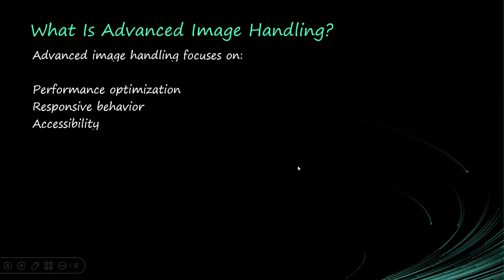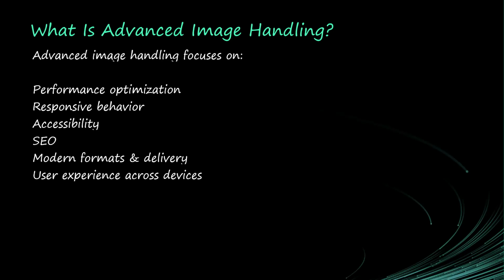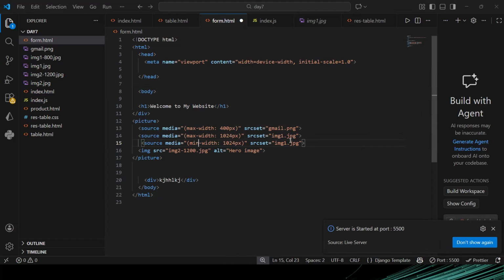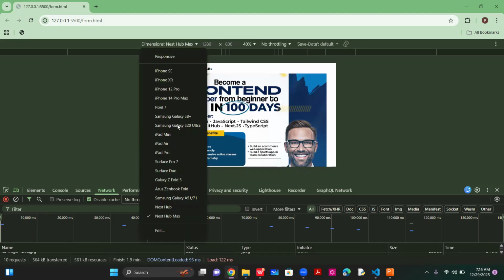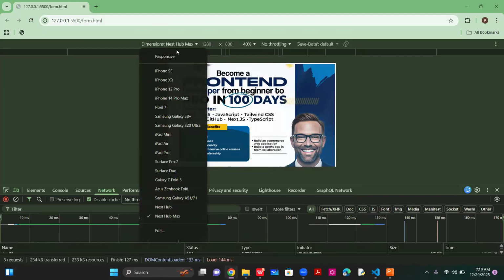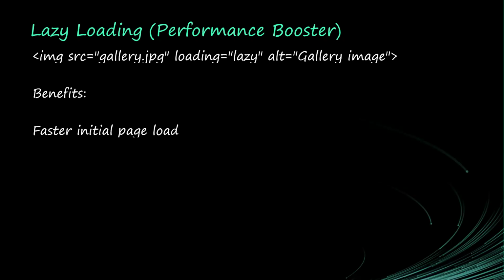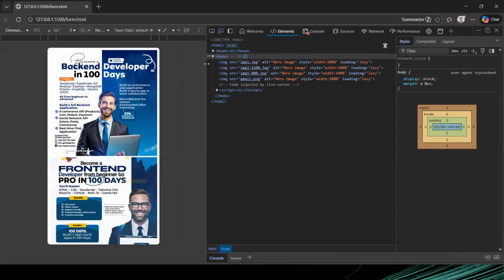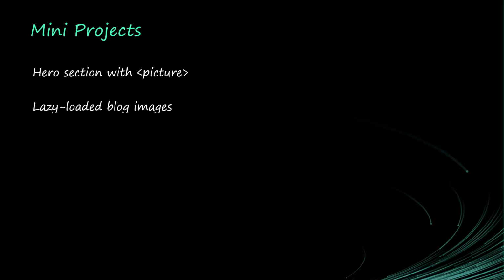Week 3: Part 2 - Advanced Image Handling in HTML | Responsive, Optimized & High-Performance Images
In this video, you’ll learn Advanced Image Handling techniques used in modern web development to make websites faster, responsive, and visually professional.

We cover:

Responsive images using srcset and sizes

Using the picture tag for art direction

Modern image formats (WebP & AVIF)

Lazy loading for better performance

Image accessibility (alt text & captions)

SEO best practices for images

CSS techniques like object-fit, filters, and hover effects

How images affect Core Web Vitals

This tutorial is perfect for:

Frontend developers

HTML & CSS learners

Developers who want high-performance websites

📌 By the end of this video, you’ll know how to handle images like a professional web developer.